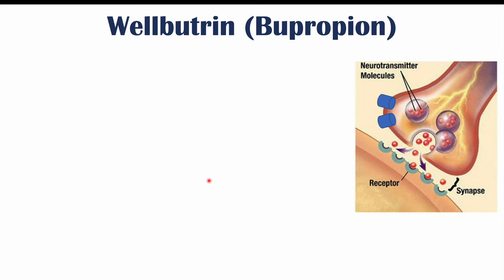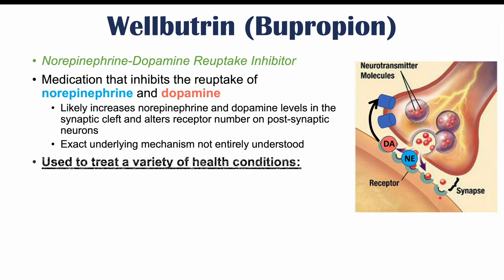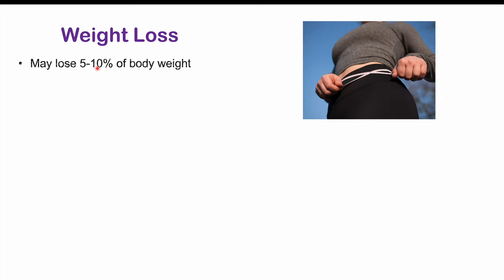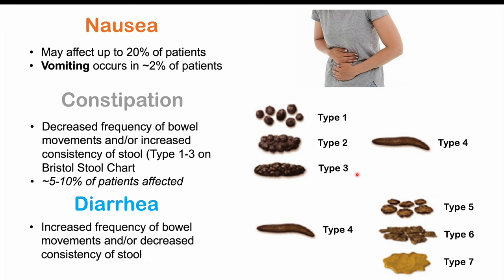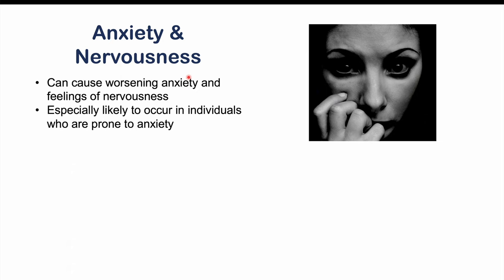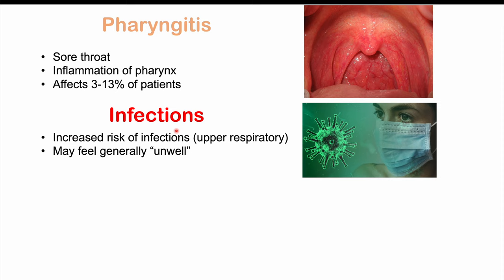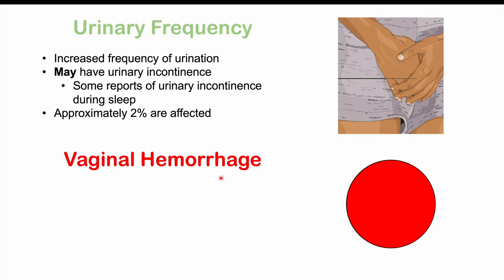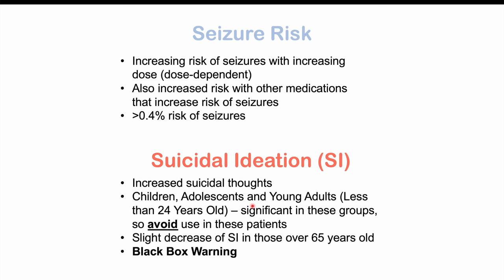Wellbutrin (Bupropion) Side Effects To Watch Out For (& Why They Occur)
Wellbutrin (also known as Bupropion; previous formulation included Zyban) is a norepinephrine-dopamine reuptake inhibitor medication used to treat major depressive disorder (depression), used for smoking cessation and also has off-label use for ADHD. Due to its mechanism of action, Wellbutrin can lead to particular side effects, which we discuss in this lesson.

JJ

For books and more information on these topics